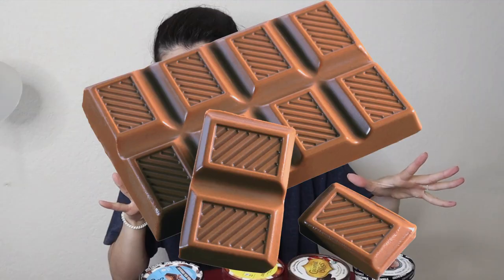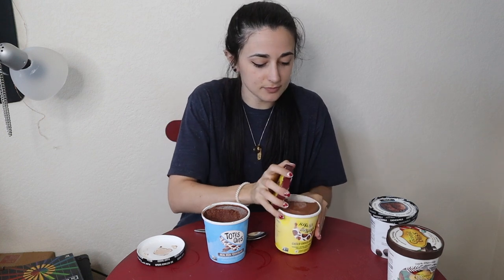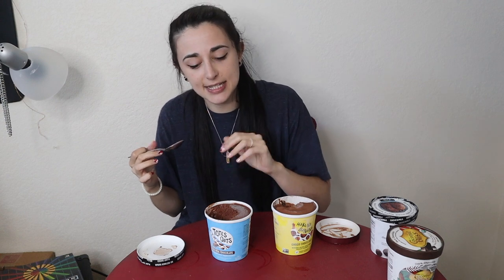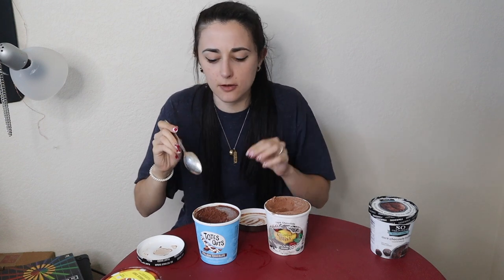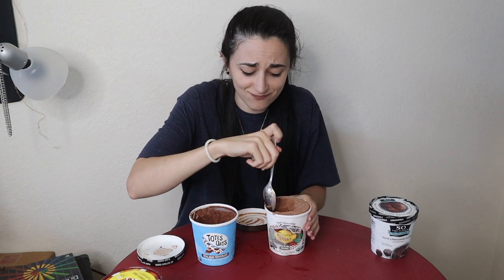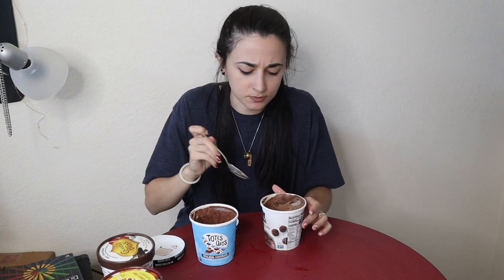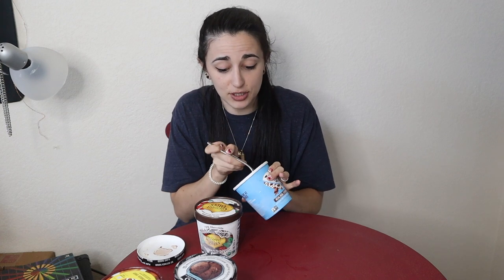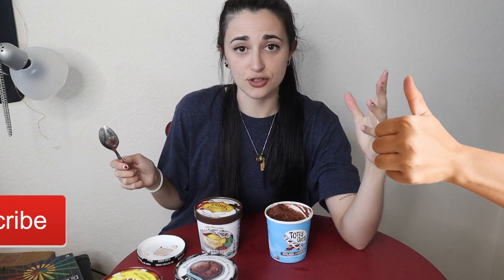VEGAN ICE CREAM SHOWDOWN | Chocolate | Ep. 2.2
SNAPCHAT kitkatsnack